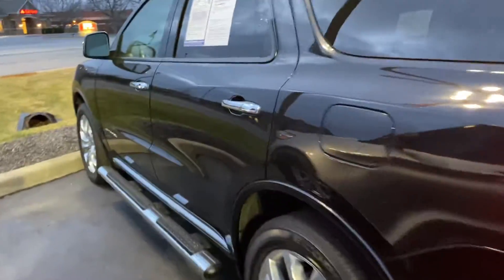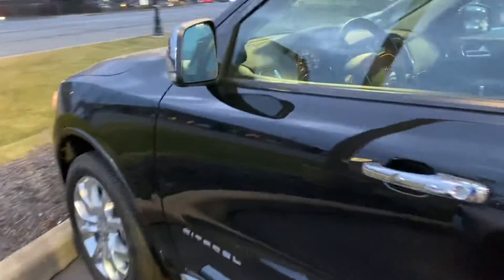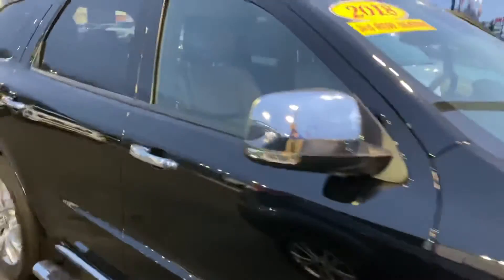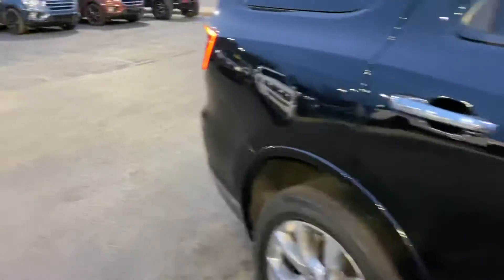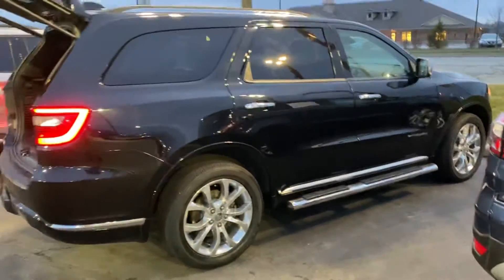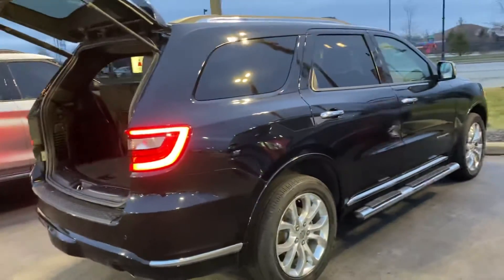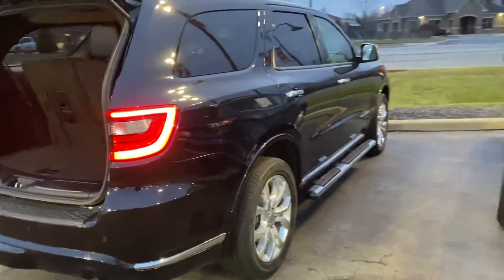2017 Dodge Durango